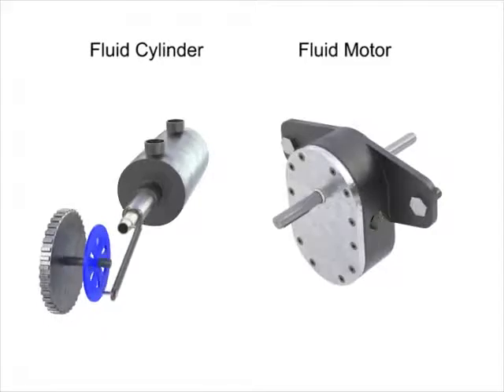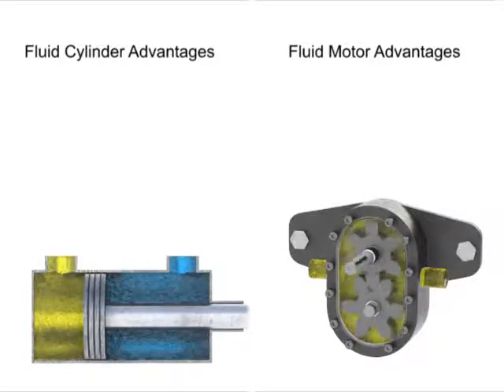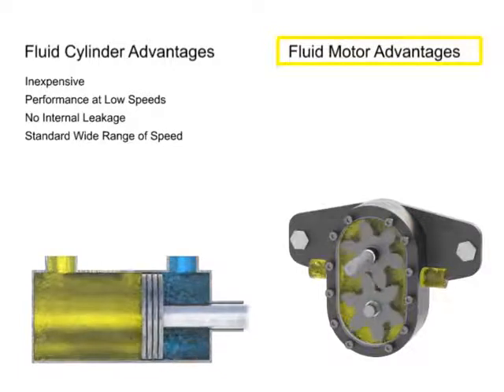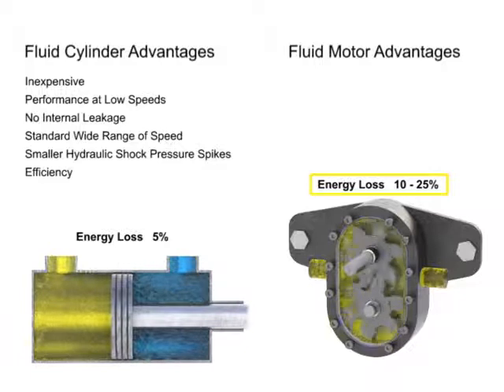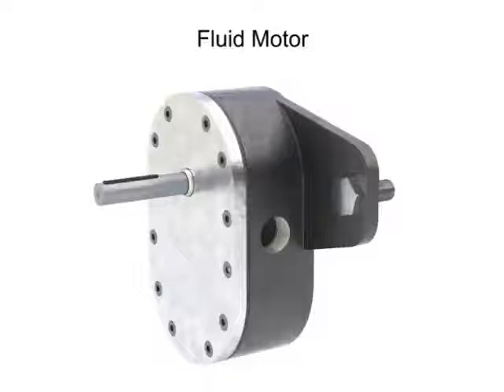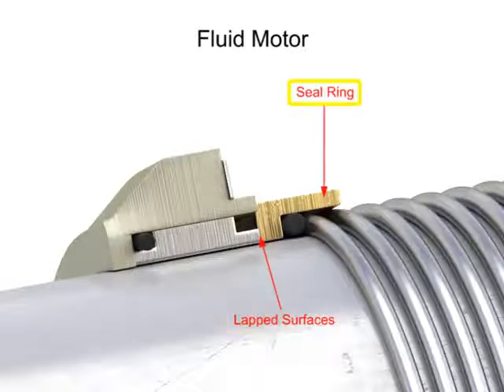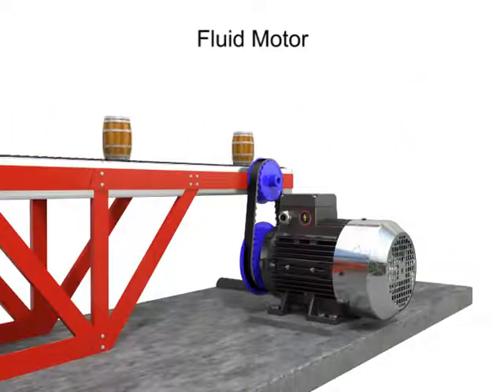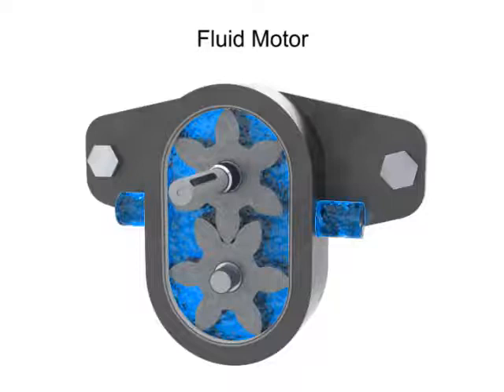Fluid Motors Vs. Electric Motors | Fluid Power 5/9 | مقارنة بين المواتير الهيدروليكية والكهربائية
Learn about the efficiency of a hydraulic motor compared to a cylinder, i.e., leakage. Learn about the Important reasons some motors can’t be reversed, i.e., seal directions, drains, etc.

تعريف بالقناة:
قناة تعليمية مهمة للجميع عليها أكثر من 210 فيديو تعليمي، بها:
1- شرح لبوردات الاردوينو Uno & Mega 2560  وعمل مشاريع رائعة بها حيث، شرح Servo Motor, DC Motor وطرق توصيله والتحكم في إتجاهه، و EEPROM وتوصيلها وكيفية التعامل معها. وال Stepper Motor، واستخدام الاردوينو كمولد موجات جيبية ومسننة ومثلثية،
2- شرح دورة الأنظمة المدمجة Embedded Systems والميكروكنترولر واحتراف البرمجة بلغة الامبيدد سي Embedded C. وعمل مشاريع رائعة…
3- شرح كيفية الربط بين الاردوينو واللابفيو وعمل مشاريع رائعة بهما.
4- شاهد أيضاً،دورة مهمة جدا لطلبة الهندسة في شرح أساسيات ومبادئ التحكم الآلي او هندسة نظم التحكم
(Automatic Control or Control systems engineering):
5- دورة متقدمة في التحكم باستخدام اللابفيو (مهمة لأقسام تحكم أو كنترول والكترونيات). وهي تطبيق عملي لدورة التحكم الالي
6- سلسلة Root Locus Method في هندسة التحكم الآلي لطلبة كلية الهندسة، قسم كهرباء،
7- سلسلة عملية في القوي الكهربية او الكهرباء المتردده الاحادية والثلاثة الطور (Electrical Power) لطلبة هندسة ولكل مهتم بالكهرباء
8- بعض الدواير العملية الكهربية المهمة للجميع.
9- دورة في القياسات الكهربية، مهمة لطلبة كليات هندسة ولكل مهتم بالالكترونيات والكهرباء
10- دورة في احتراف الرياضيات والجبر والهندسة والتفاضل والتكامل والقوانين الخاصة بها بدون تعقيدات.